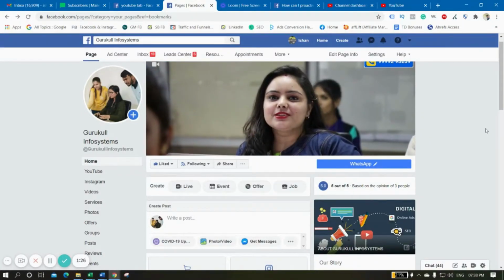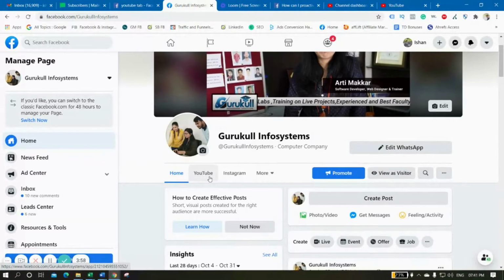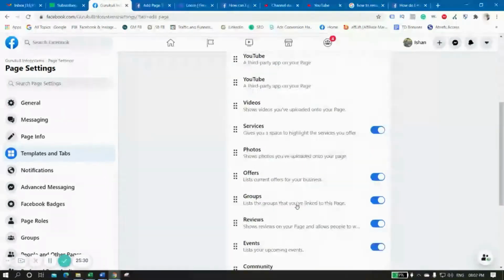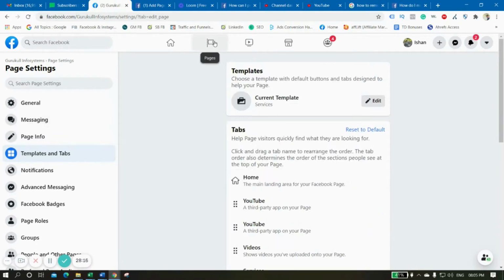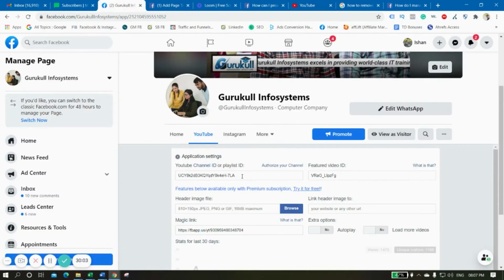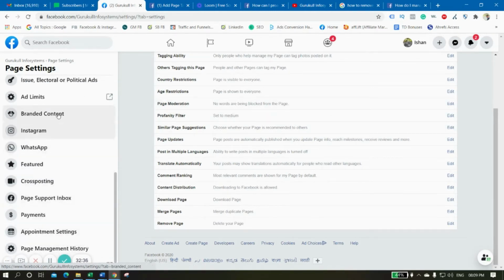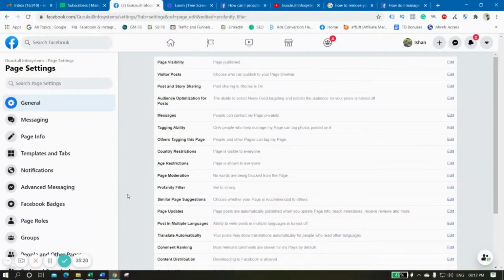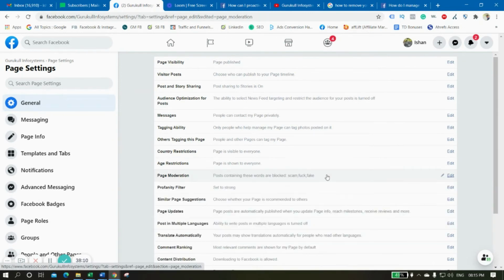Facebook Page Optimization I 5 Tips to Optimize your Facebook Business Page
Facebook business page optimization & tutorial (easy step by step).Get your facebook optimization checklist here:  ..
Facebook business page optimization and important settings tutorial hindi | organic & free tips 2020.

Facebook page optimization - how to optimize Facebook page for SEO means in this video we are going to discuss your Facebook page optimization and in this we will discuss various topics like facebook page setup Facebook business page setup best tips to rank your facebook page in various search engine and 100% advance customization to give a professional looking to your channel and i hope guys after watching this video you can grow your facebook page so watch this video till end and share your opnion about this video in the comment box below...

Are you familiar with the idea of facebook page seo optimization?
How to optimize Facebook page for seo means in this video we are going to discuss your Facebook page optimization and in this we will discuss various topics like facebook page setup facebook business page setup best tips to rank your Facebook page in various search engine and 100% advance customization.

5 simple tips to optimize your Facebook business page in 2020.